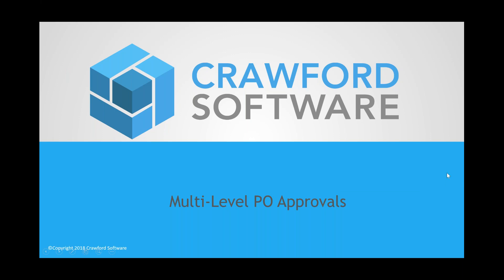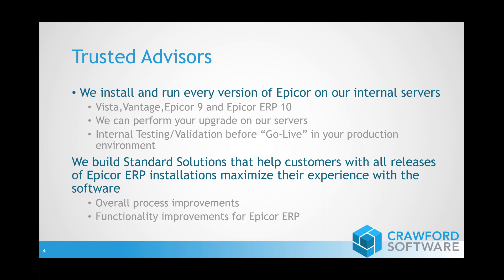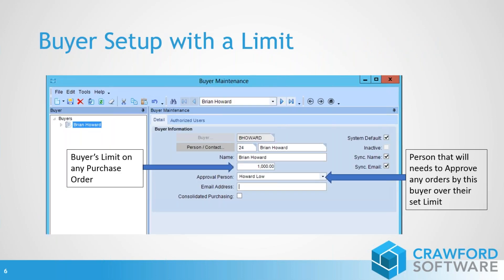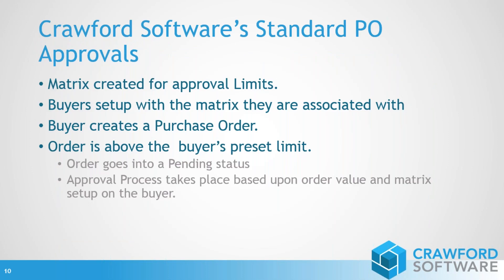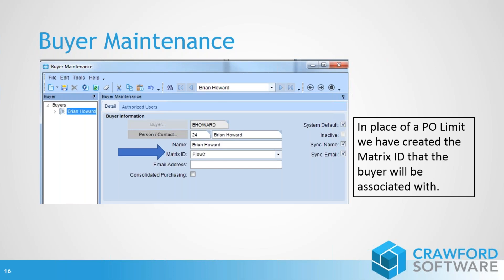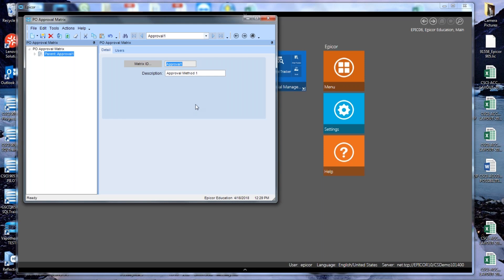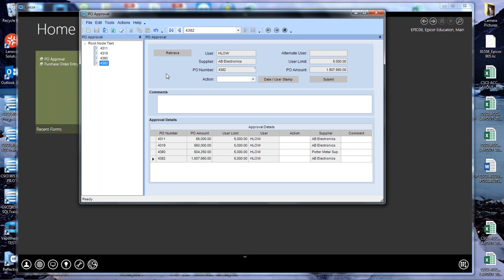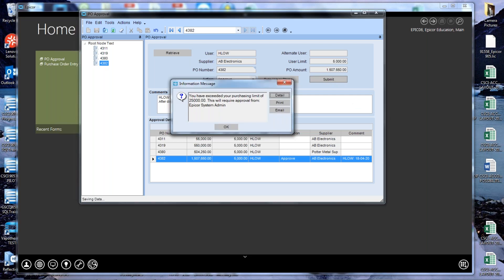Multi Level PO Approval in Epicor ERP – New Functionality from Crawford Software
PO Approval enhances the current standard functionality within Epicor by allowing customers to have multiple approval levels on a purchase order as opposed to the single level currently within the standard core product.